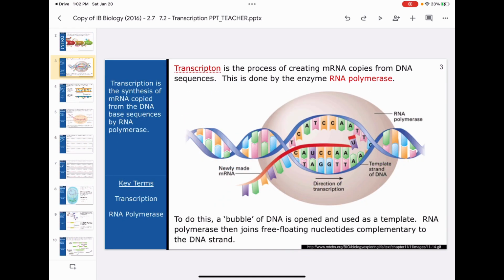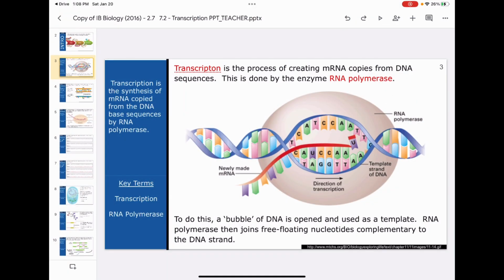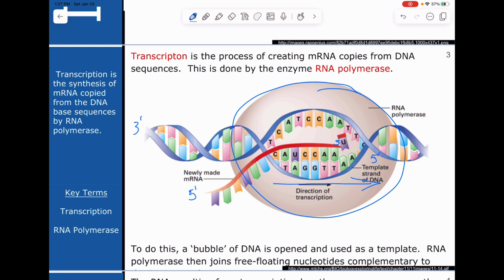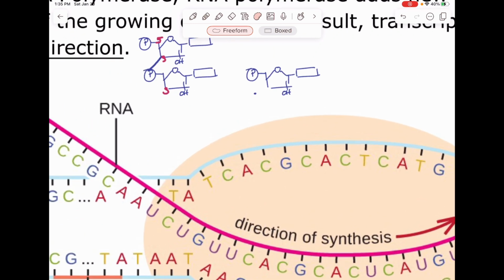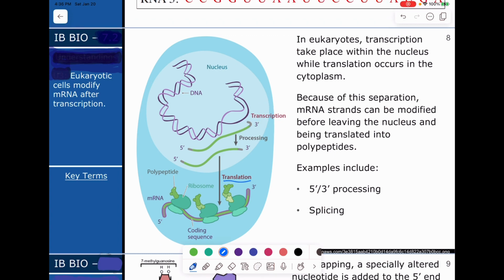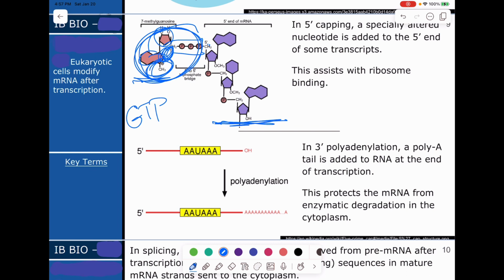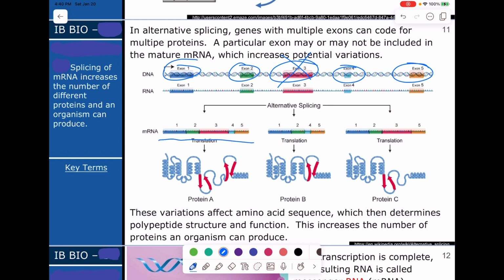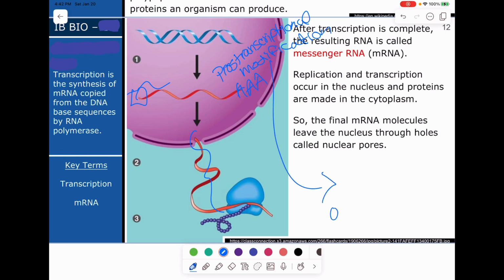January 21, 2024